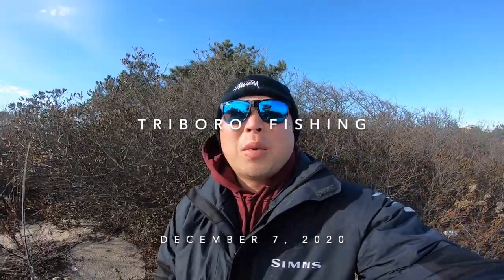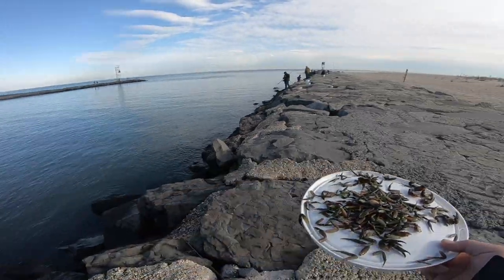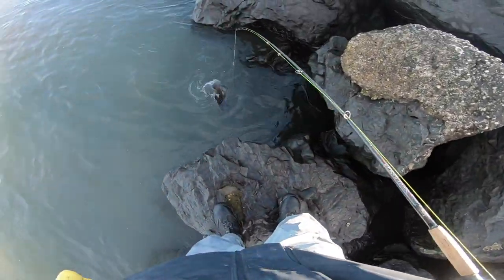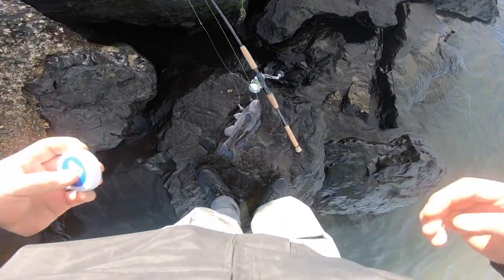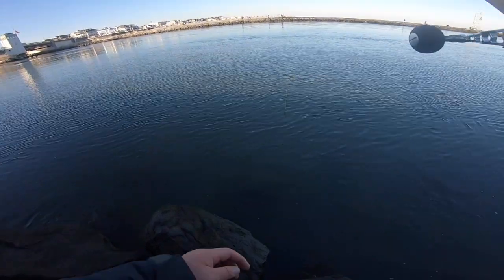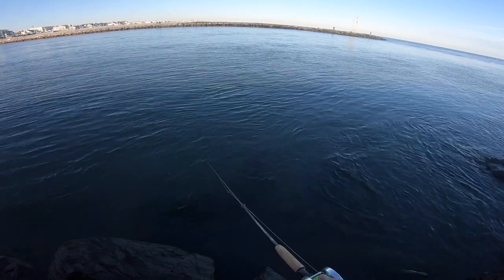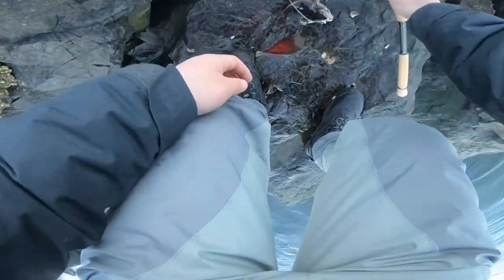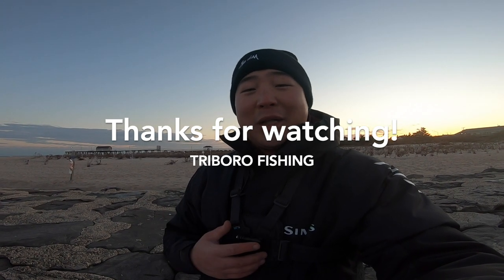FALL TAUTOG FISHING AT JETTY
Quick Tautog fishing after a morning fishing for Striped Bass. Ending up with one keeper!

ROD: Jigging World Night Ranger 7' Med Hvy Nano Carbon Casting Rod

REEL: Maxel Hybrid 25 HY25L-SG LEFTY Star Drag Reels SILVER

Filmed with:
GoPro HERO6 Black

GoPro Performance Chest Mount (All GoPro Cameras) - Official GoPro Mount